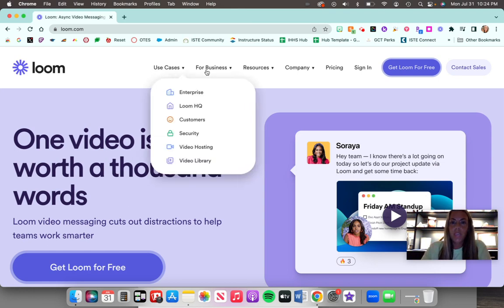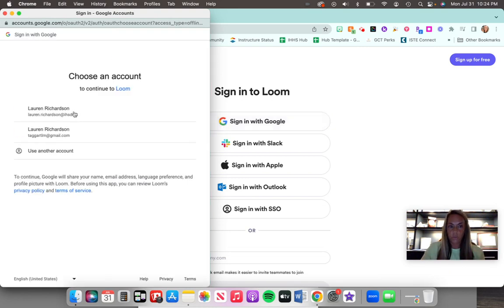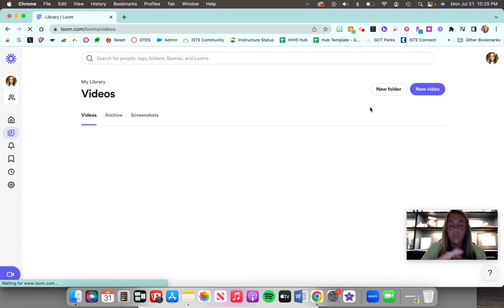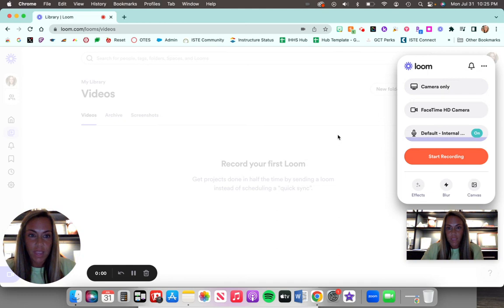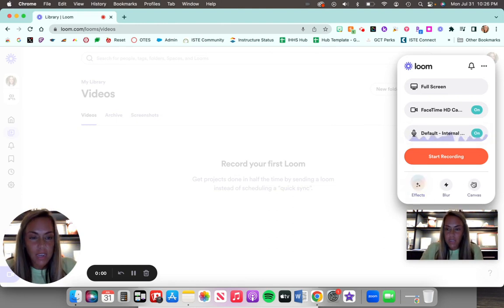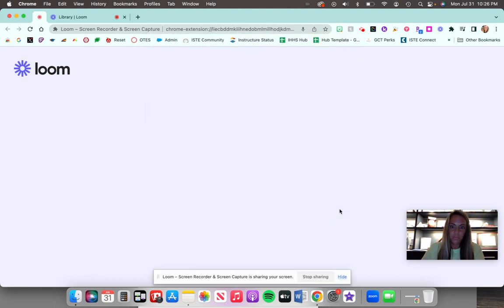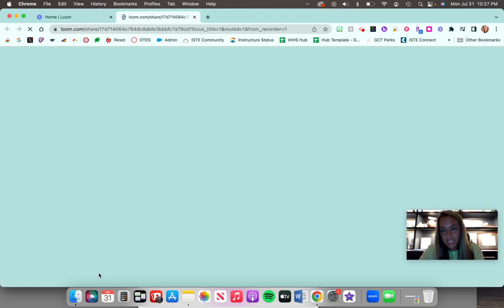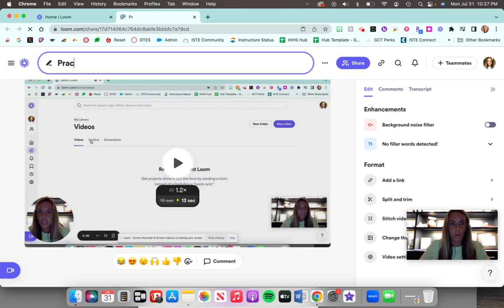Loom Tutorial 2023